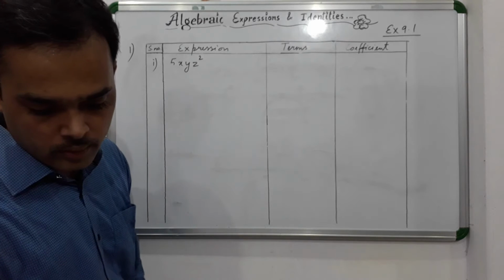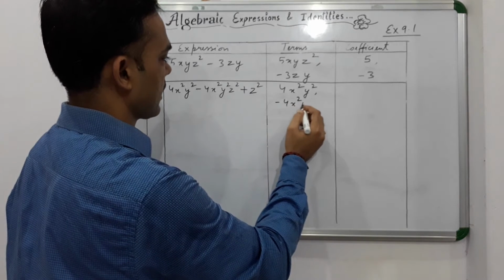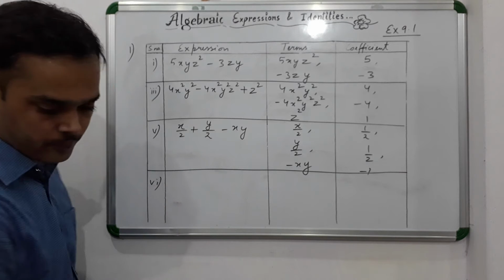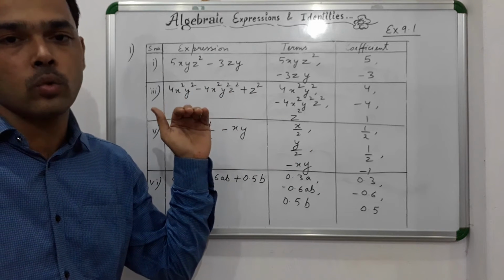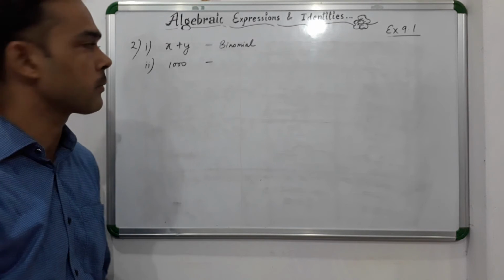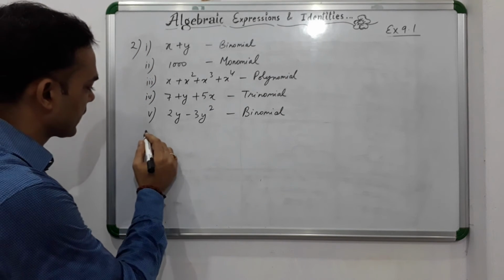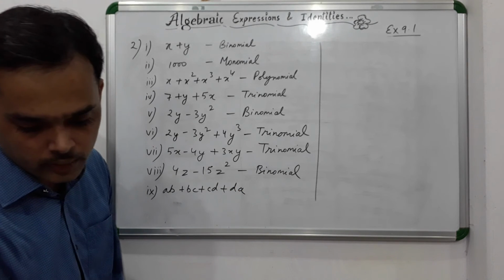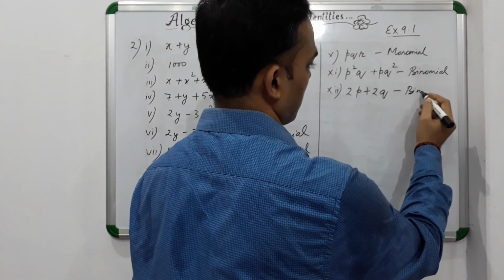Class 8/ Algebraic Expression and Identities/ Ex 9.1 Part 1 (Q.no. 1 and 2)